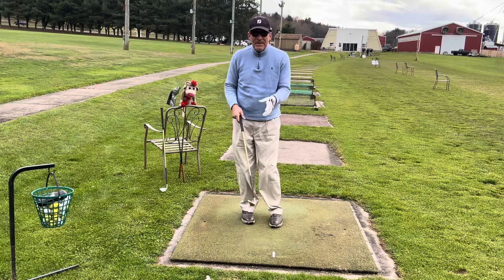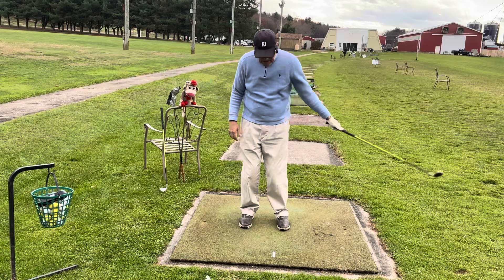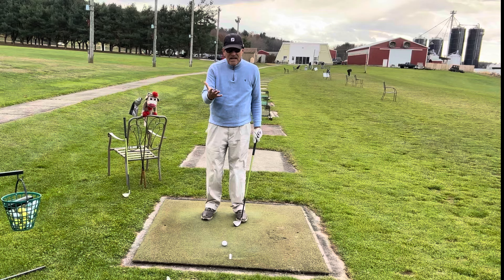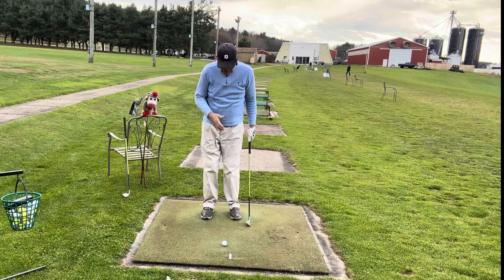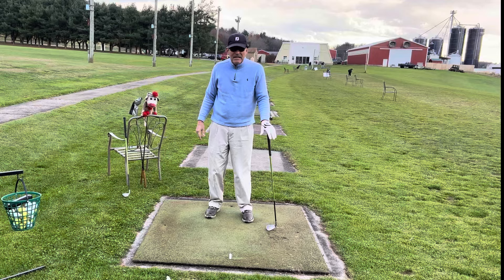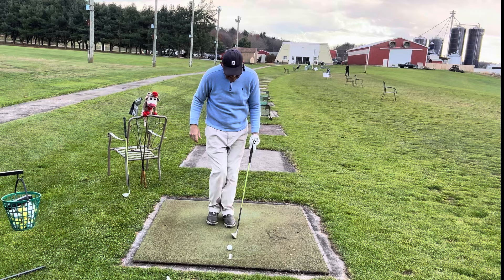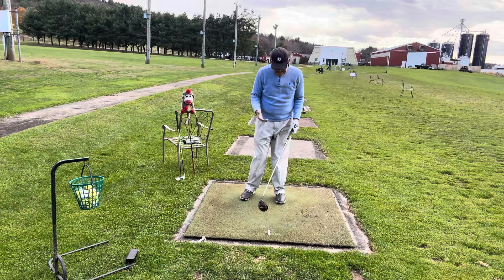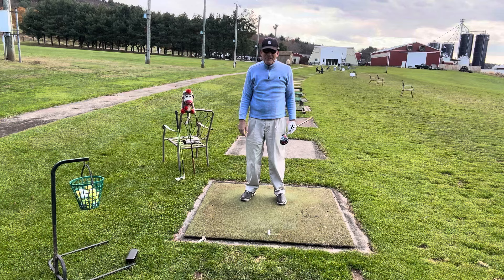How To Find The Best “TOP” Of Your Backswing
On July 18, I released an ebook, The Forgotten Golfer  “The Best Videos”  Volume 1. Look for it in your Kindle ebooks.

This video @TheForgottenGolfer asks, “Do you know where the top of your backswing is?” It may sound like a simple question however if you’re mishitting a lot of shots perhaps you’re going to far back and losing your spine angle and head position. This video contains a simple drill that will get on track and also shows how placing too much tension in your lead arm and upper body might ruin the top of your swing and your transition to the ball. (By locking you up) golfaddict golfinstruction golfislife golfpractice Remember the “soft arming” video? This one goes into more detail on how to definitively take the tension out of your swing so that you’re hitting the ball solidly again.